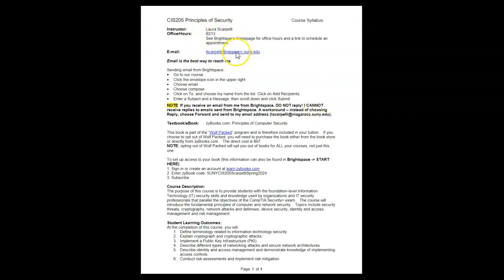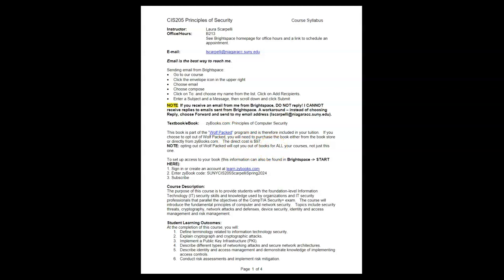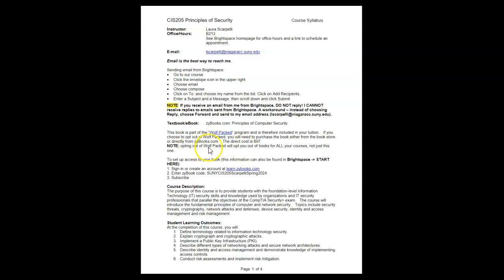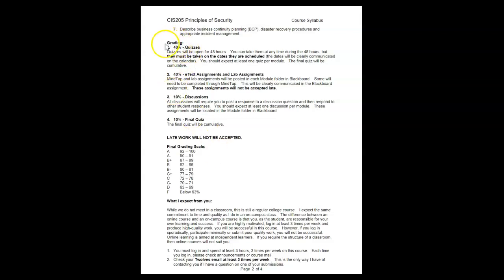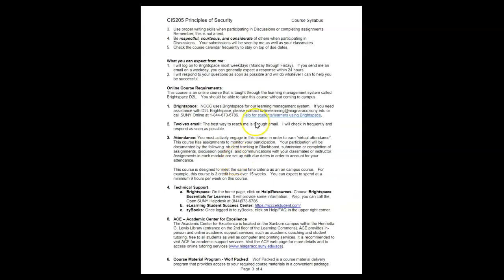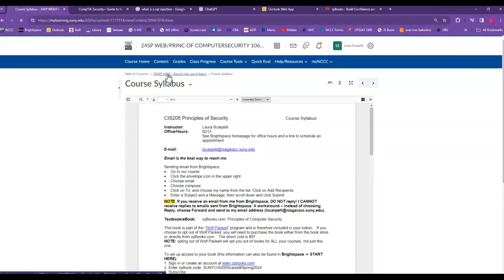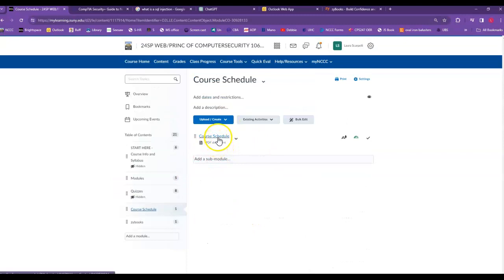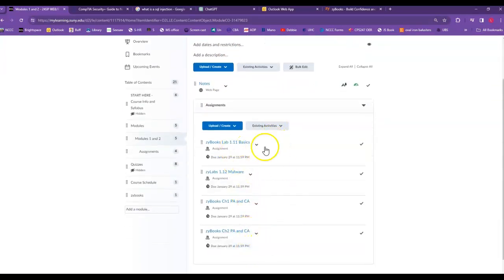Video 2 of 2 CIS205 2024